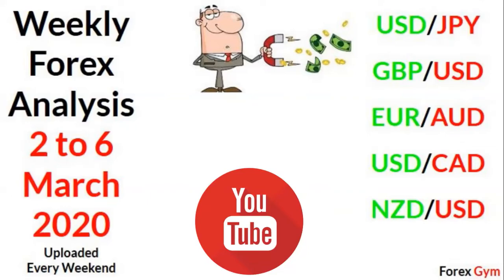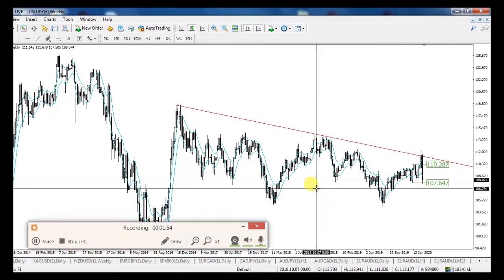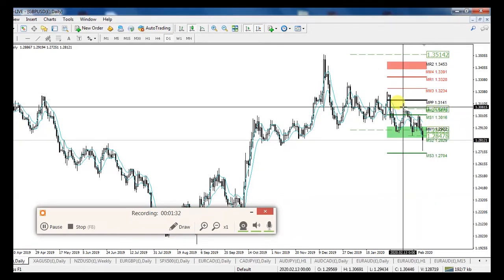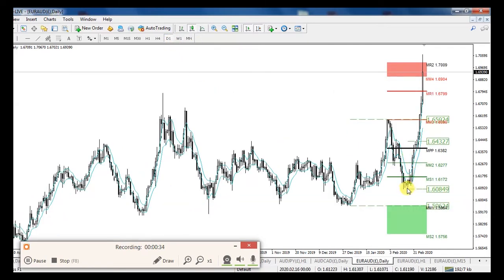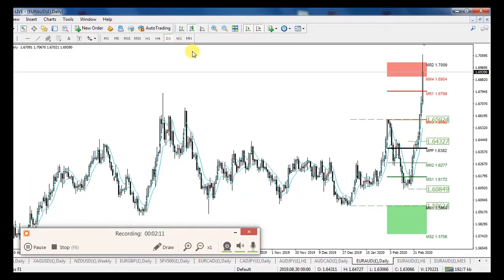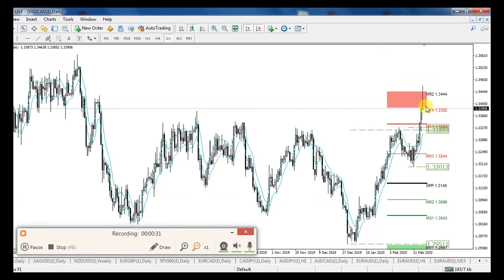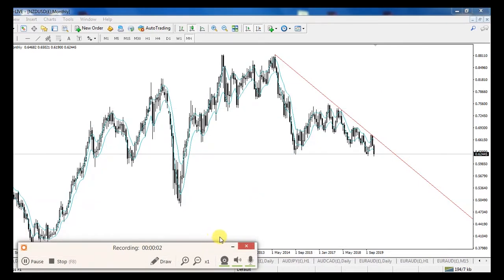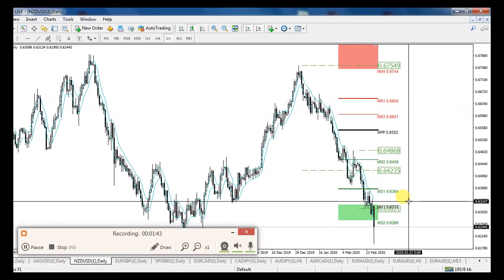Weekly Forex Analysis 2 to 6 March 2020 USD/JPY, GBP/USD, EUR/AUD, USD/CAD, NZD/USD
Weekly Forex Analysis 2 to 6 March 2020 for
USD/JPY, GBP/USD, EUR/AUD, USD/CAD, NZD/USD

This is a Weekly Technical Analysis for the currencies mentioned above.

Currencies analyzed in this video are potential swing opportunities, I do top down approach and analyse what would be good possible entries, stops and targets which can lead to profits(or loss). Also not forget that Trading is a probability game and nothing is guaranteed.

This is my view, what are the potential trades for the week and anything discussed in this video not to be taken as an investement advice.